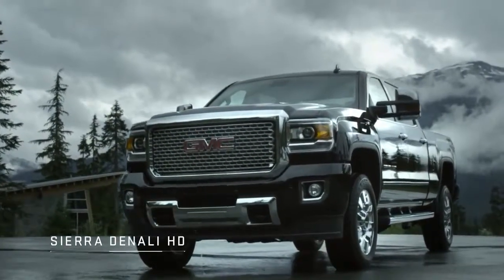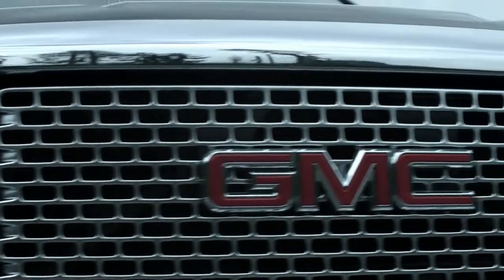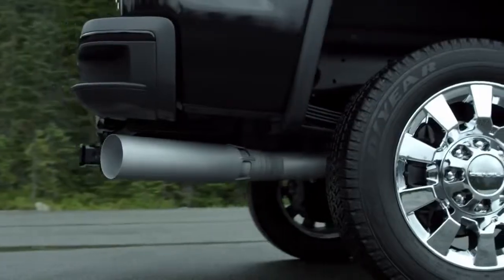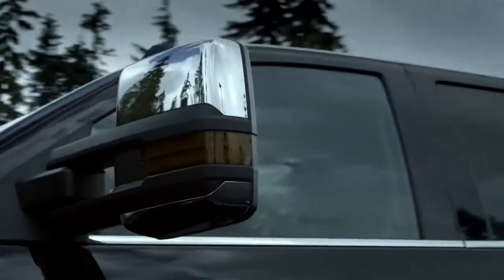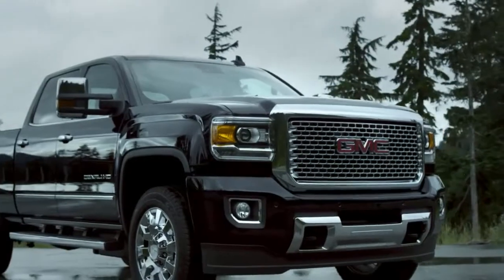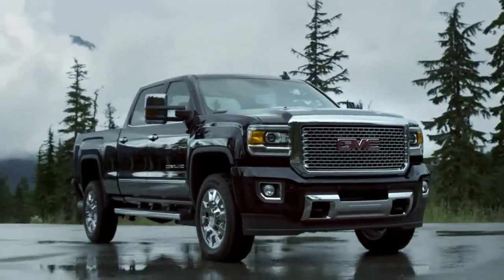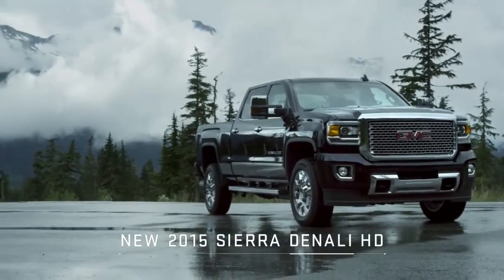Sierra Denali HD Luxury